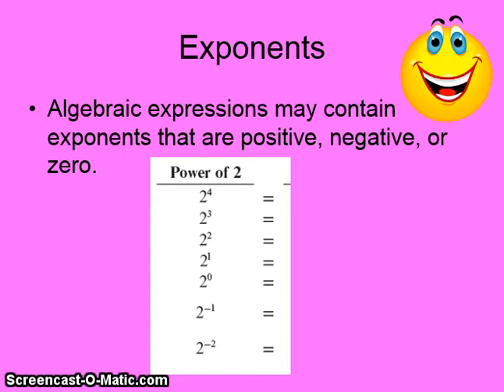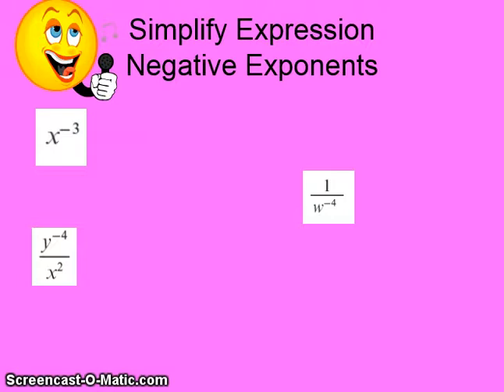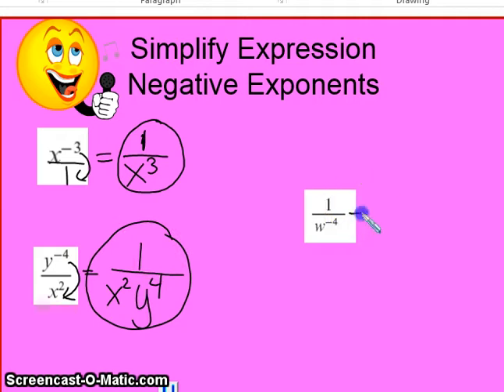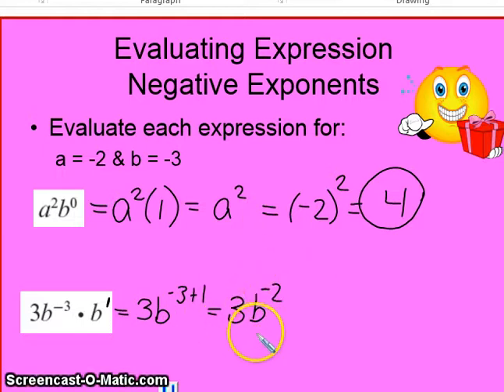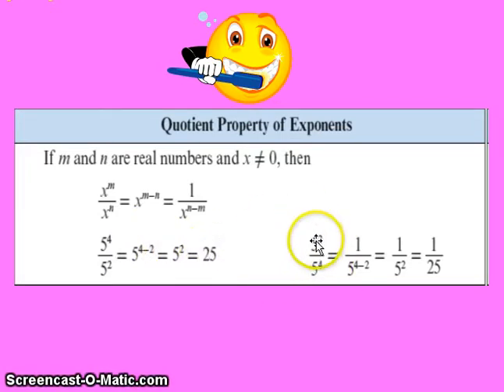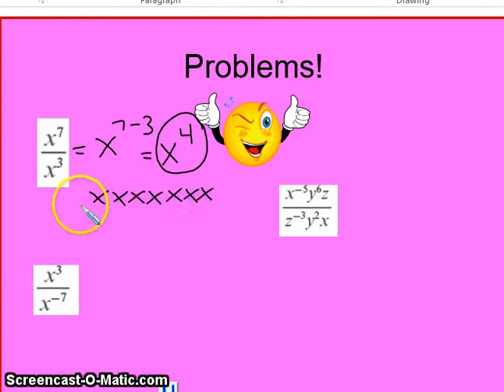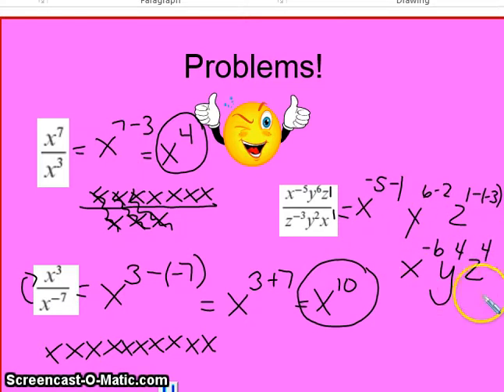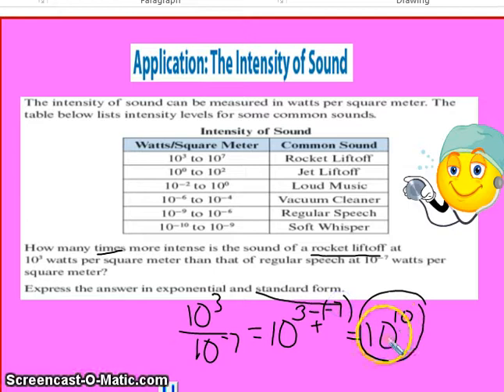Algebra 1 Lesson 32-Cavelli WCHS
Simplifying and Evaluating Expressions with Integer and Zero Exponents